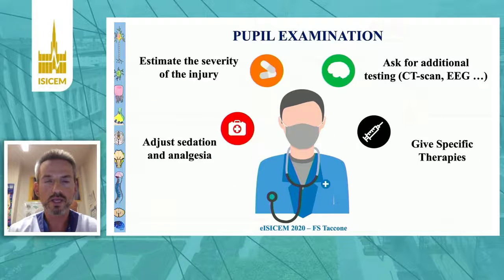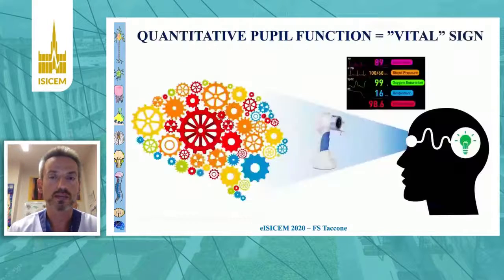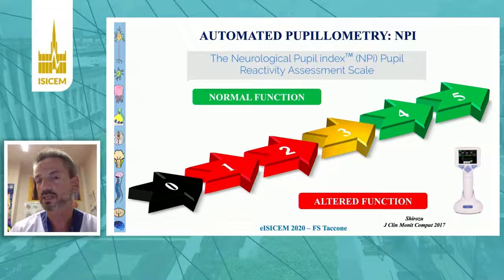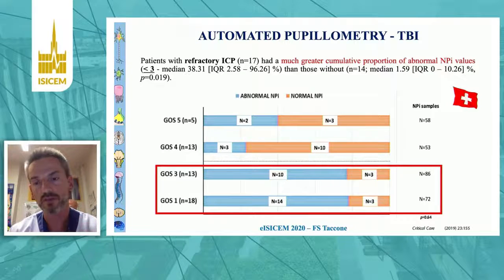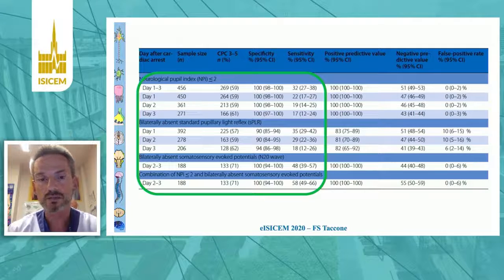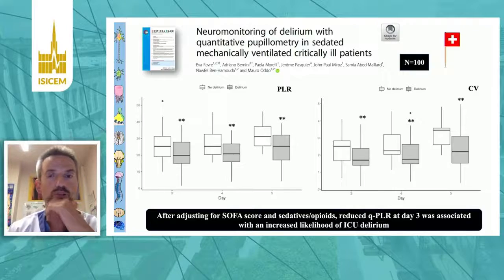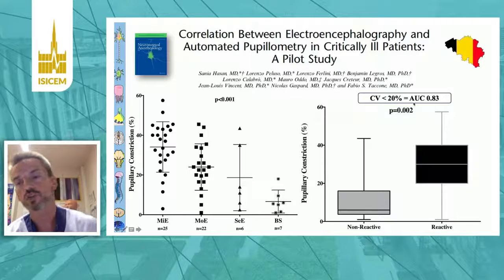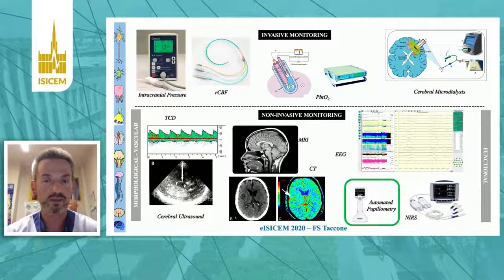ISICEM, Neuromonitor, The role of automated pupillometry in brain injured patients, Fabio Silvio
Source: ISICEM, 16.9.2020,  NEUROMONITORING